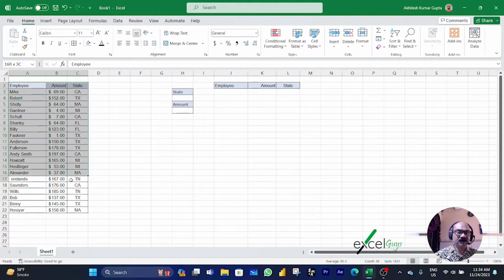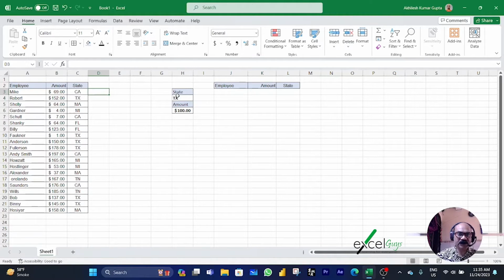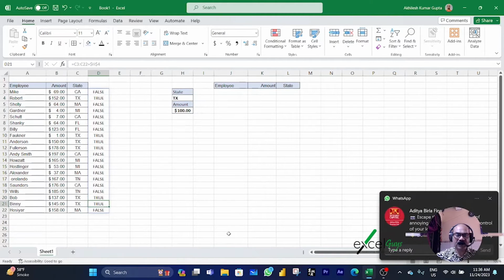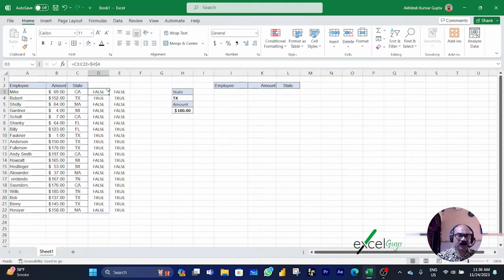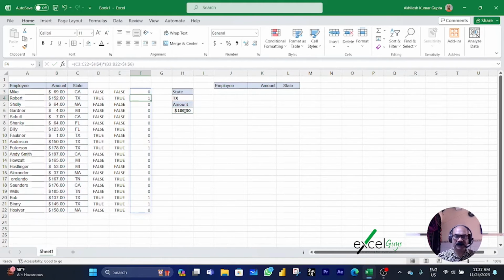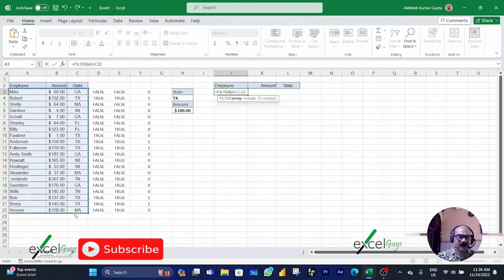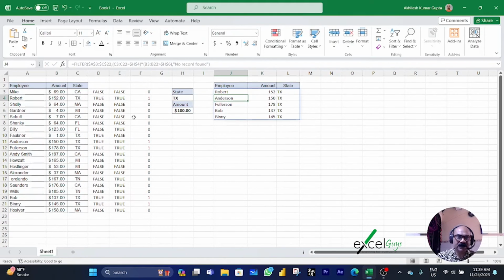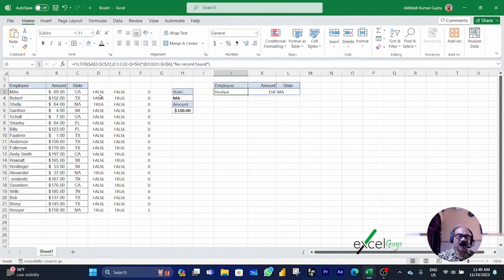Filter function in Excel | How Filter function works in Excel | How to use Filter function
How the Filter function works in Excel
How to use the Filter function
A complete tutorial on the Filter function
Filter function with 2 conditions
basics of excel for beginners
Microsoft Excel basics
excel basics to advanced
advanced Excel interview questions and answers
The string function in excel
MS Excel - Date Functions
Date and Time Functions in Microsoft Excel - For Beginners
25 Date and Time Functions in Excel You Need to Know
How to Quickly Insert Date And Time In Excel
MS Excel - Data Validation
How to apply data validation to cells in Microsoft Excel